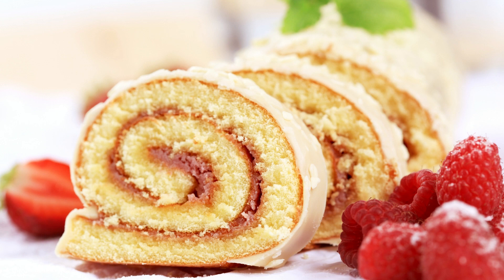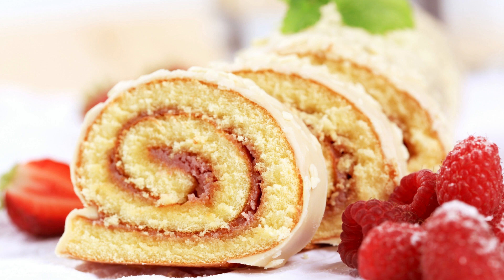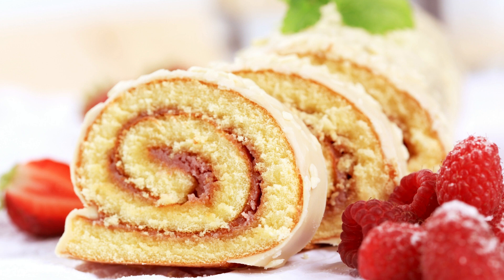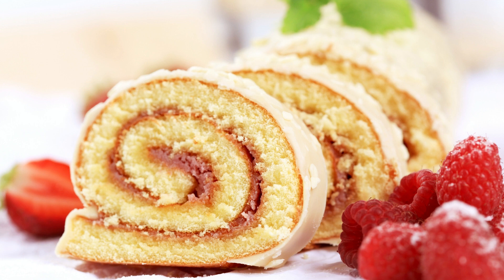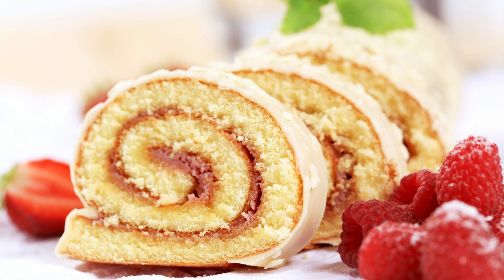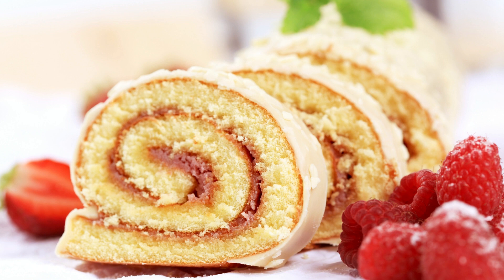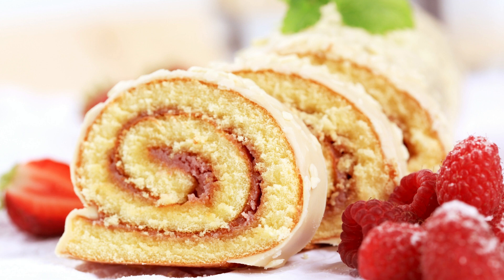Giant Swiss Cake Roll Recipe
Looking for a dessert that will impress your guests? Look no further than this giant Swiss cake roll. This dessert looks impressive and tastes delicious, but it's surprisingly easy to make.

Ingredients:

6 eggs, separated
1 cup granulated sugar
1 teaspoon vanilla extract
1/2 cup all-purpose flour
1/4 cup unsweetened cocoa powder
1 teaspoon baking powder
1/4 teaspoon salt
1/4 cup powdered sugar
2 cups whipped cream
1/4 cup chocolate chips, melted

Instructions:

Preheat your oven to 375°F (190°C). Line a 15x10-inch jelly roll pan with parchment paper.

In a large mixing bowl, beat the egg yolks until they are thick and pale yellow. Gradually add the granulated sugar and vanilla extract, beating until the mixture is light and fluffy.

In a separate mixing bowl, sift together the flour, cocoa powder, baking powder, and salt.

Gradually add the dry ingredients to the egg yolk mixture, mixing until well combined.

In another large mixing bowl, beat the egg whites until they form stiff peaks.

Gently fold the beaten egg whites into the chocolate mixture until just combined.

Pour the batter into the prepared pan and spread it evenly.

Bake the cake for 12-15 minutes, or until it springs back when touched.

Remove the cake from the oven and let it cool for a few minutes. Then, loosen the edges of the cake from the pan with a knife.

Sprinkle powdered sugar on a clean kitchen towel. Turn the cake out onto the towel and gently remove the parchment paper.

Starting at the short end, roll up the cake in the towel. Let it cool completely.

Carefully unroll the cake and spread the whipped cream over it.

Re-roll the cake, starting at the short end. Place the cake seam-side down on a serving platter.

Drizzle the melted chocolate over the top of the cake.

Chill the cake in the refrigerator for at least 1 hour before slicing and serving.

This giant Swiss cake roll is sure to be a hit with your guests. It's easy to make and looks impressive, making it the perfect dessert for any occasion.